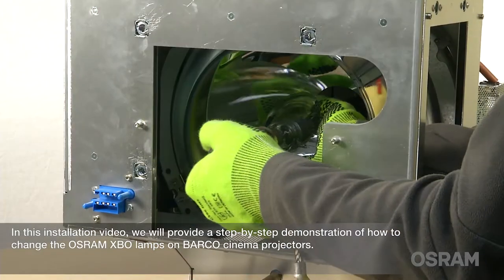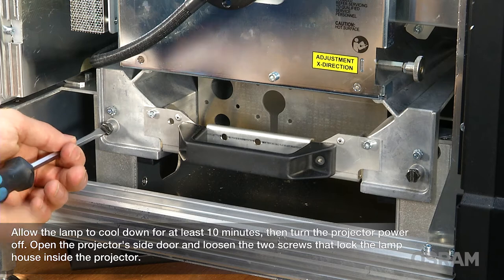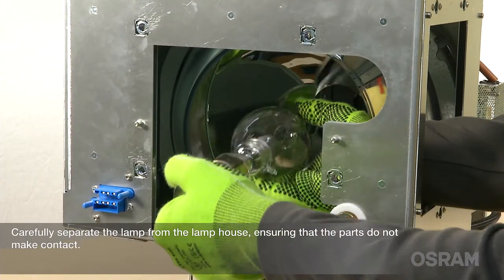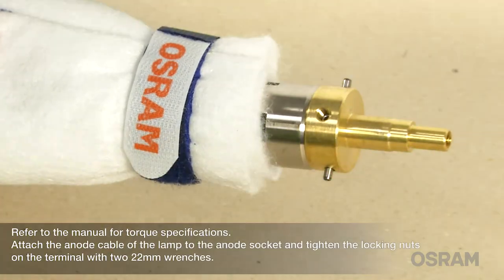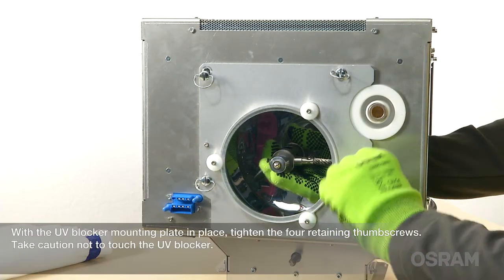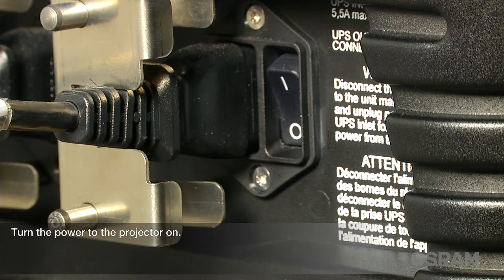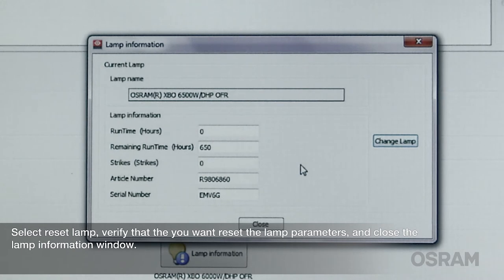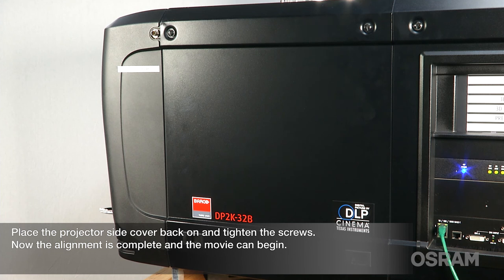How to change the OSRAM XBO lamp on Barco digital cinema projectors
In this installation video, we will provide a step-by-step demonstration of how to change the OSRAM XBO lamps on BARCO Cinema projectors.